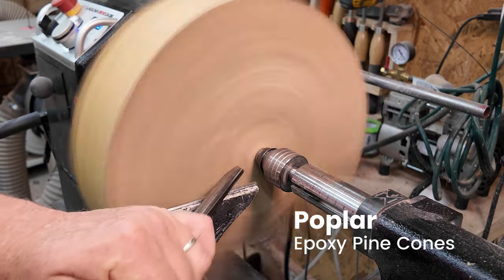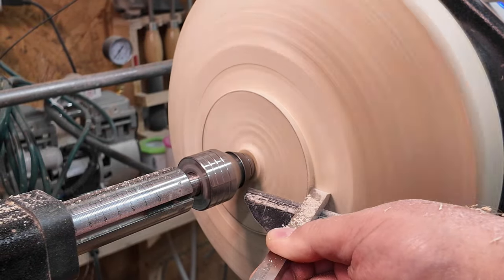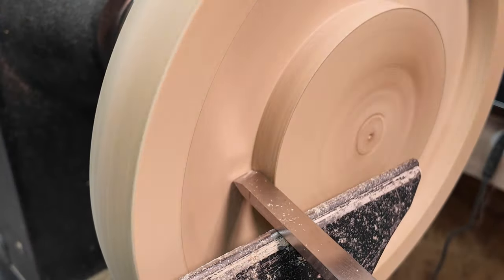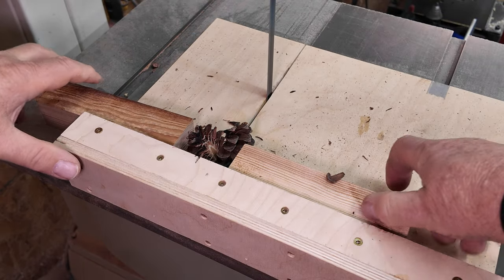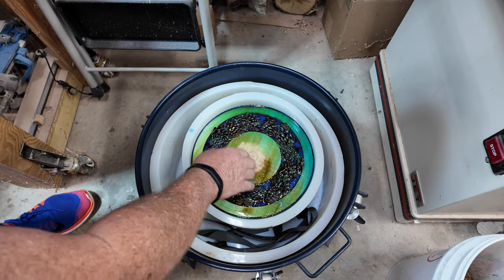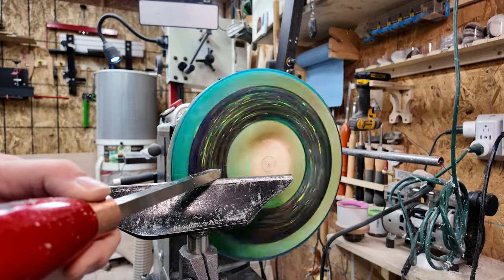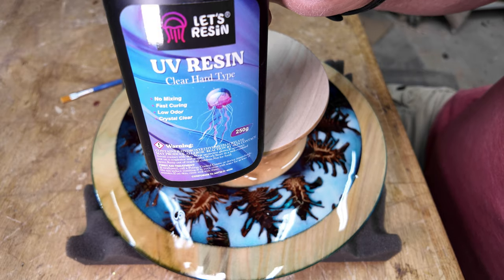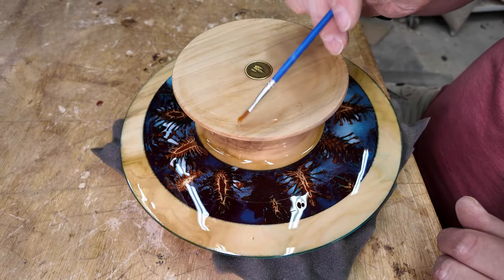Woodturning Poplar & Pine Cones: Watch This Bowl Take Shape!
Gidday,
In this video, I take a piece of poplar wood, combine it with epoxy resin, and embed natural pine cones to create a truly unique and eye-catching bowl. Watch as I turn the blank on the lathe, shape the wood, and work the epoxy to bring out the vibrant colors and textures. The result is a one-of-a-kind bowl that beautifully highlights the contrast between the organic elements and glossy resin finish. Join me on this woodturning journey to see the process step-by-step and pick up some tips for your own resin and wood projects!

Products

Let's Resin:
*NEW* UV Light

1 gallon Epoxy resin
1.5-gallon Epoxy resin：
2 Gallon Epoxy Resin

Acks Abrasive Paste and Polish

Mylands Friction Polish (Amazon)
Mylands Sanding Sealer (Amazon)
Starbond 5 Minute Epoxy Adhesive (Amazon)
Starbond 2 oz. Super Fast Thin CA Glue (Amazon)
Starbond Thin CA (Amazon)
Jo Sonja (Amazon)

Robust, Exterior Curved Tool Rest (Amazon)
Foredom Wood Carver (Amazon)
ARBORTECH Mini Carver (Amazon)
Hurricane 1-1/2" scraper (Amazon)
Hurricane Tools Carbide 180 Grit Wheel (Amazon)
Hurricane Tools Carbide 80 Grit Wheel (Amzon
Wen Slow Sped Grinder (Amazon)
Pro Grind Sharpening Jig (Amazon)
Calafornia Tools Pressure Pot (Amazon)

Videography Equipment - Amazon
Neewer Quick Release
Manfrotto Magic Arm
Neewer CB60 LED
Accsoon Toprig Slider
Ambitful Tripod Ext
Insta360 GO 3S
Sony ZvE-10 Camera